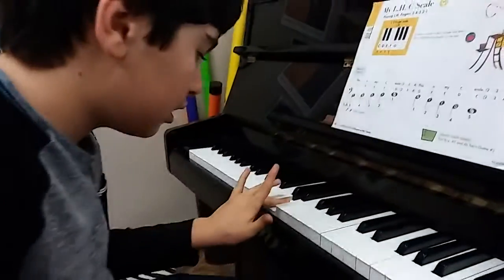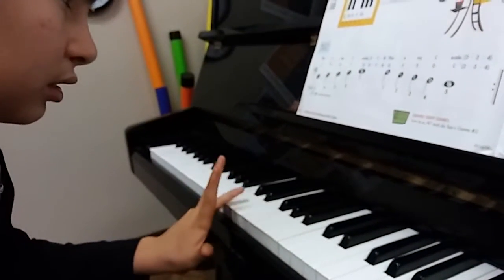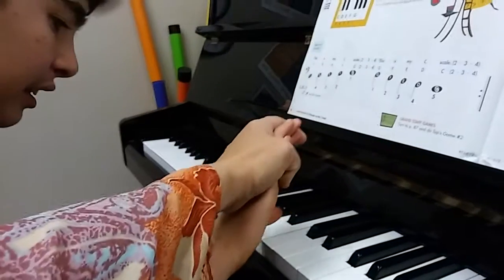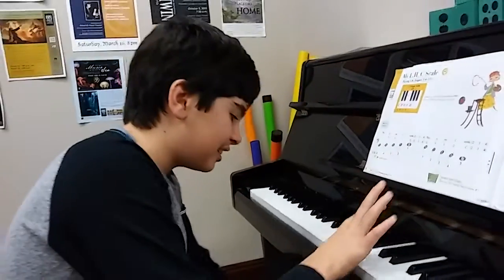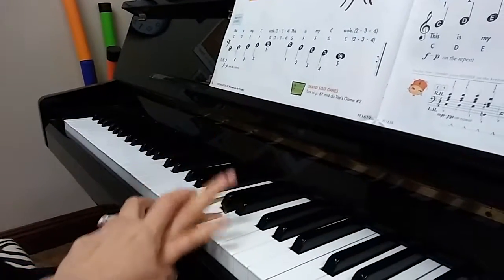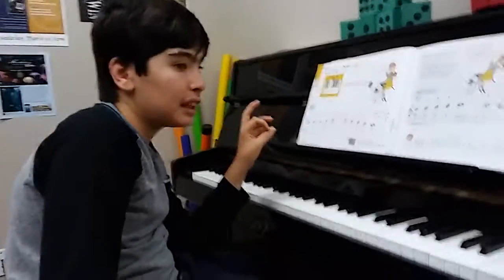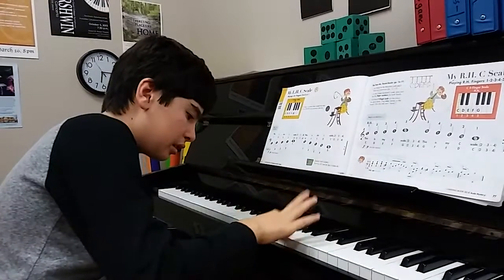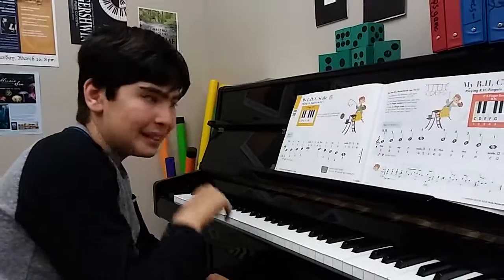Dylan's fingers are so dexterous now!